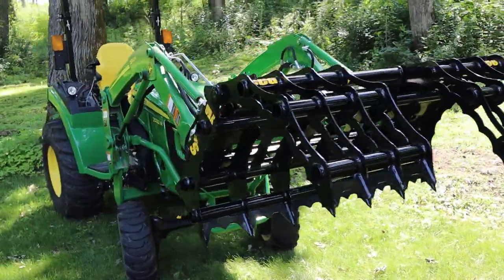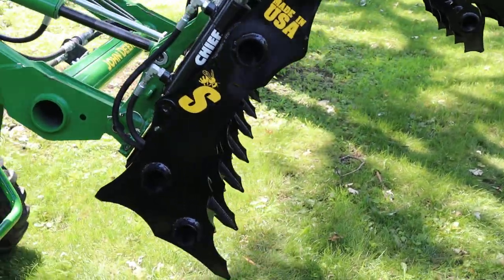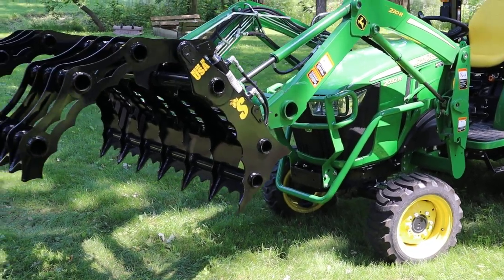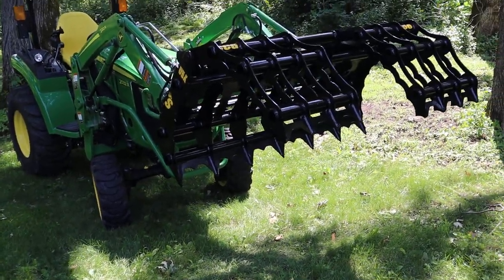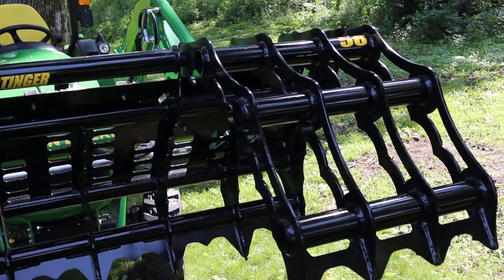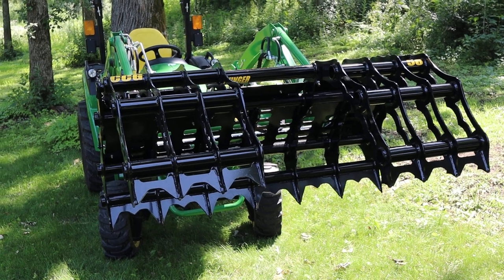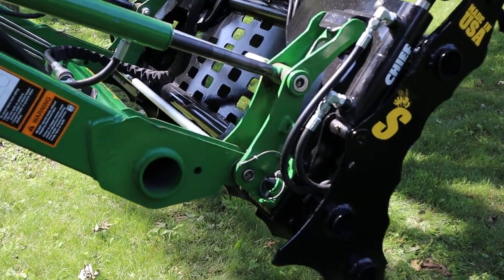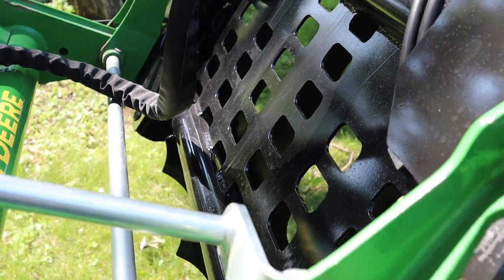Stinger Attachments Compact Tractor Clam Grapple Walk-around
Stinger Attachments Compact Tractor Clam Grapple Walk-around. @stingerattachments267